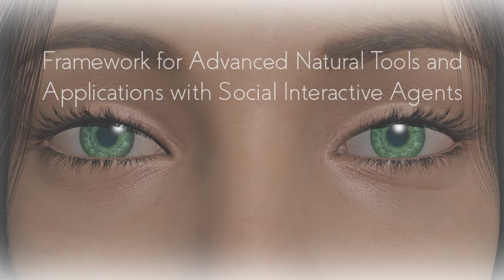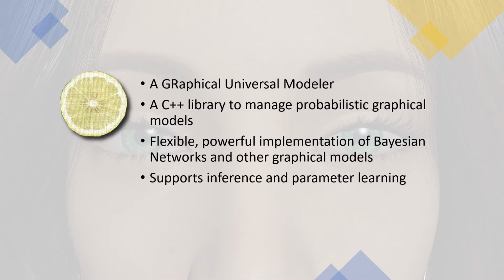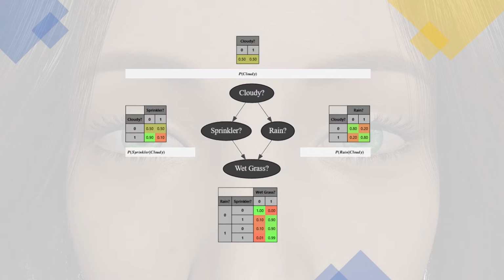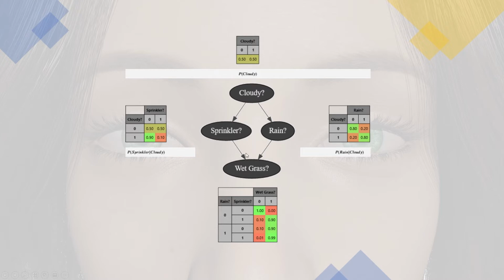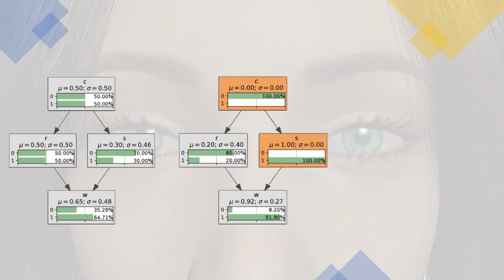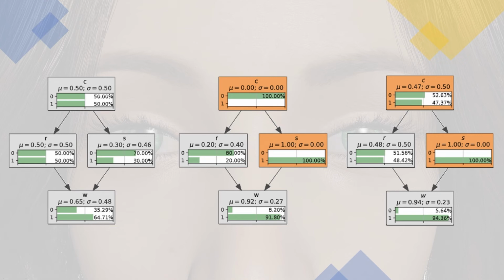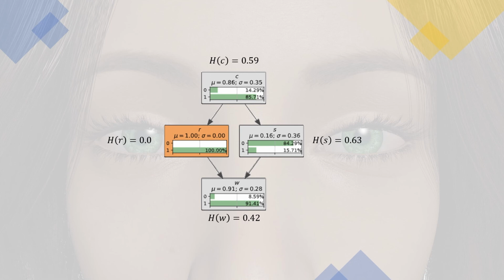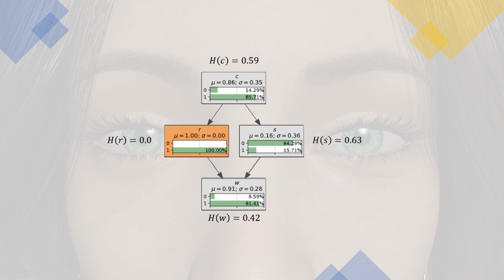FANTASIA Advanced Tutorial 01 - Introduction to Bayesian Networks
This is the introductory video to the Bayesian Networks series, showing how to use them in Unreal to support AI decisions. In this video, I provide the basic information that will be needed in the next videos to follow how to use Bayesian Networks in Blueprints.

Here's the link to the aGrUM/pyAGrUM library